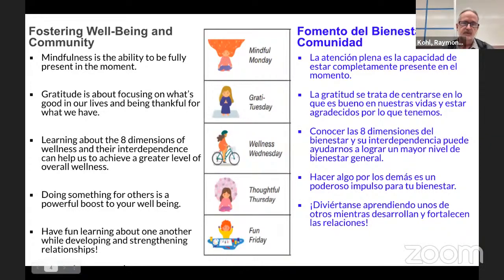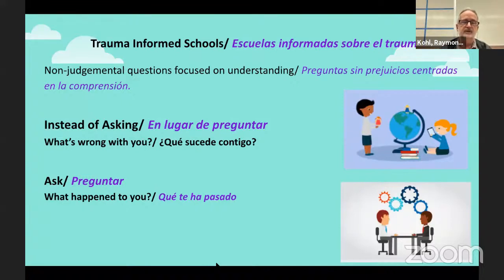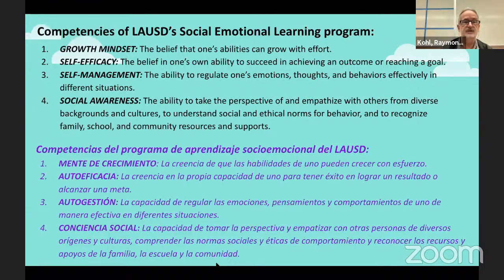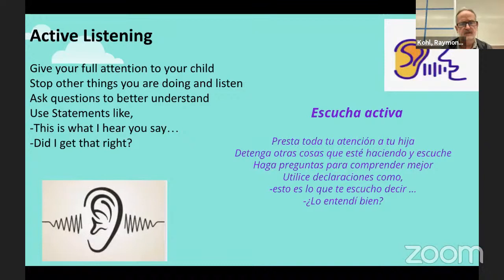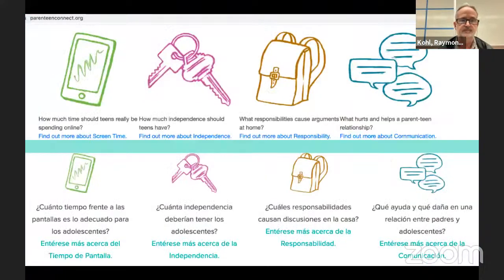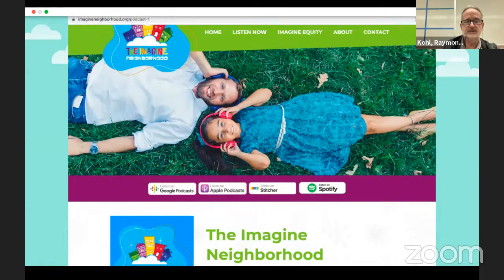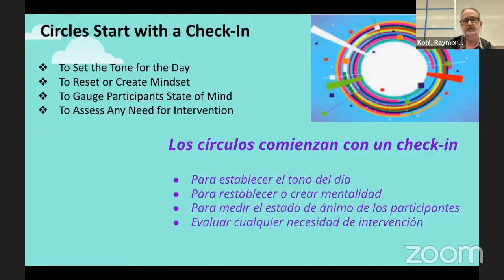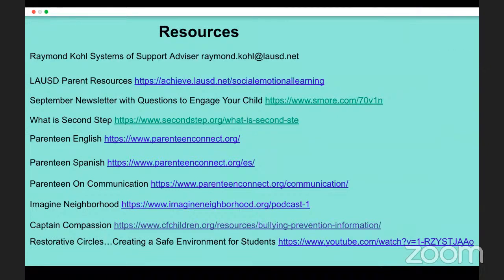Returning to School During the Pandemic Tech Talks & More Workshop: 9/8 @3:30 pm